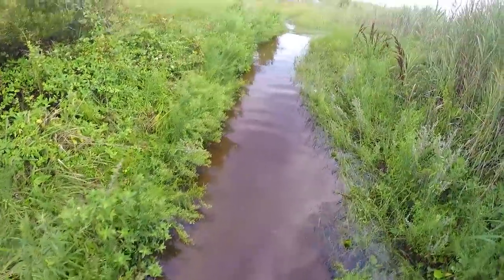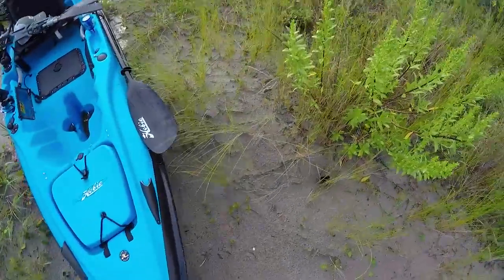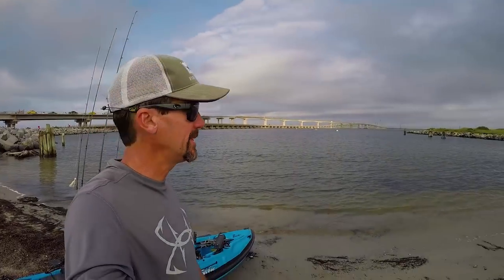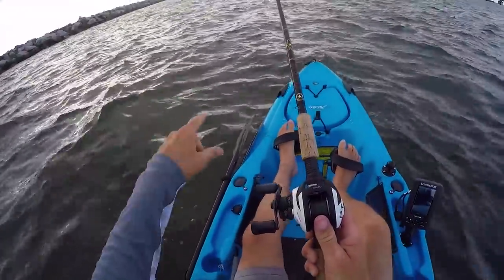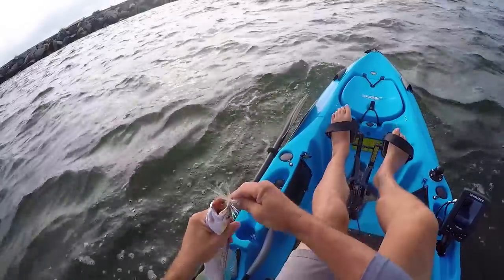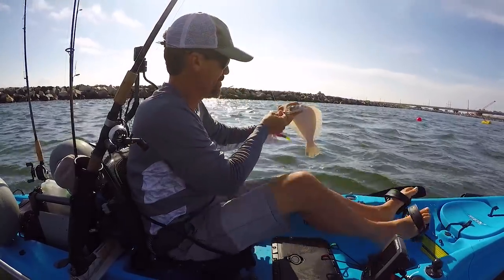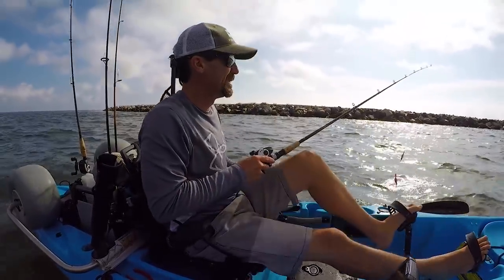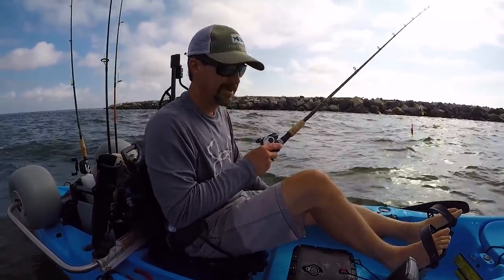Jetty Fishing Tips at the Oregon Inlet (July 2018)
This was my second trip to the Inlet during my vacation this summer. It was a good day of Flounder fishing with some Trout and Blues mixed in as well.